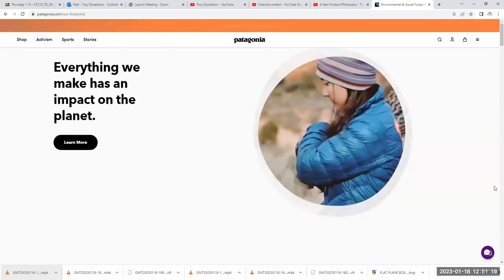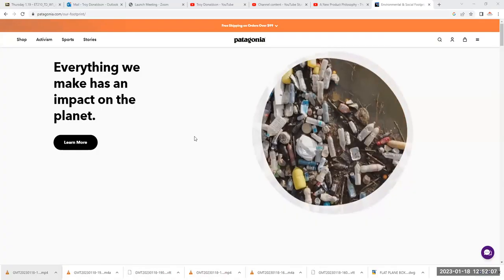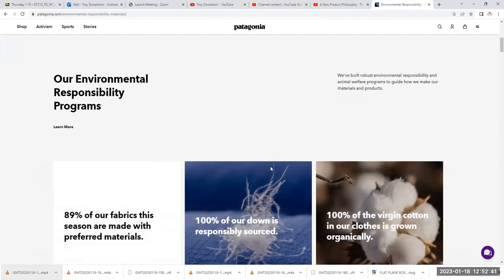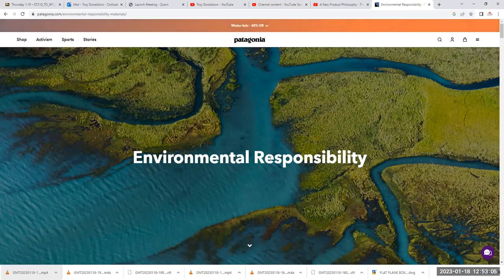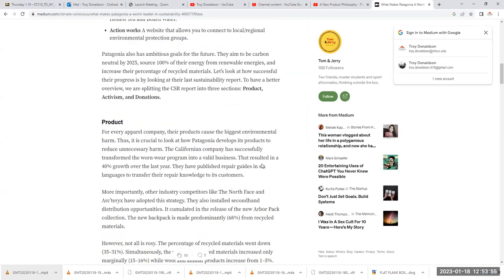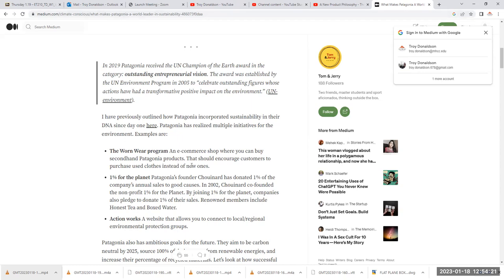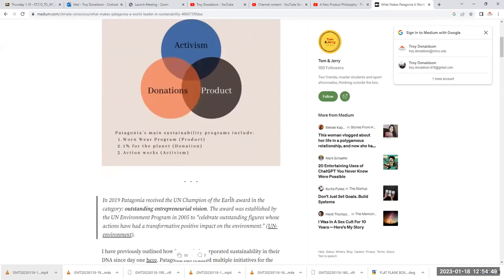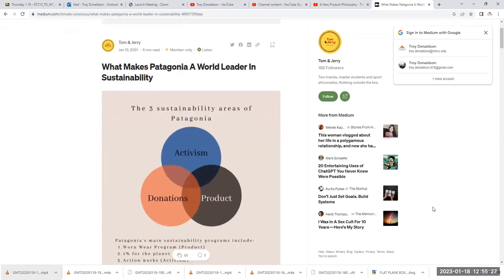ET210 Lecture - Patagonia and Sustainability